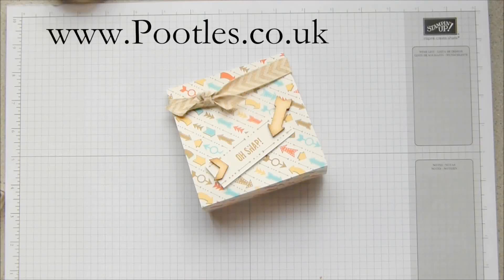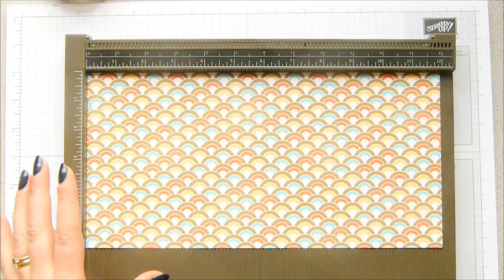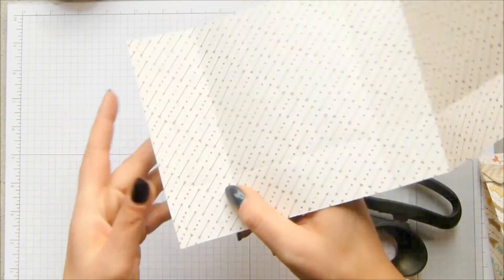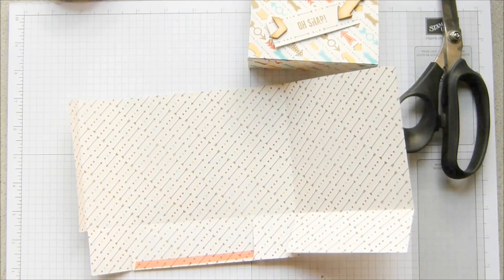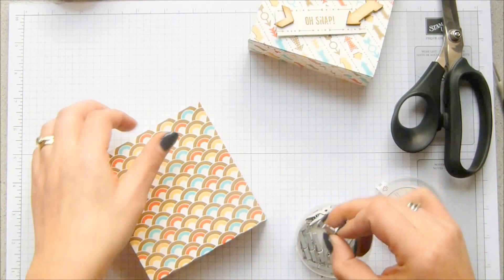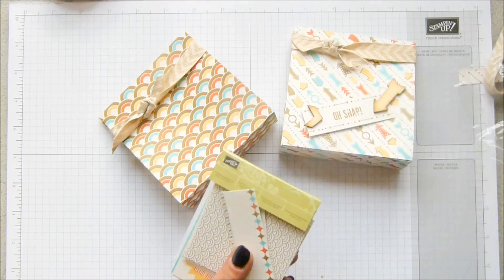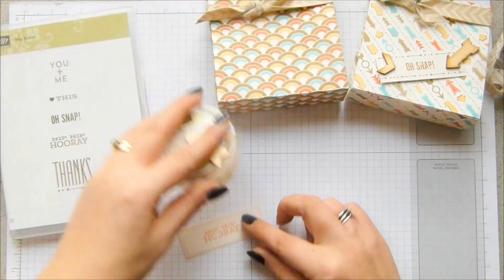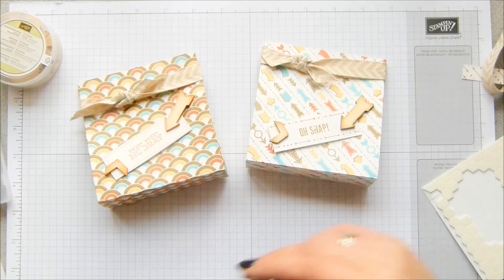Gift Bag Tutorial using Stampin' Up! Retro Fresh Suite Plus live action bloopers